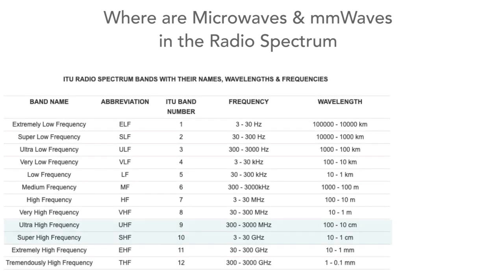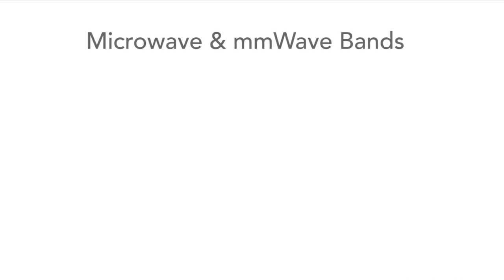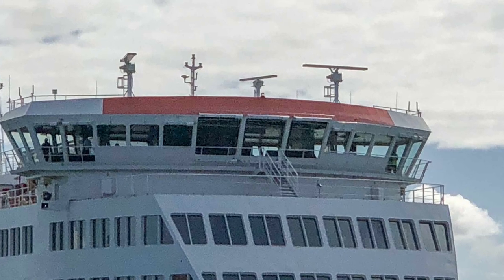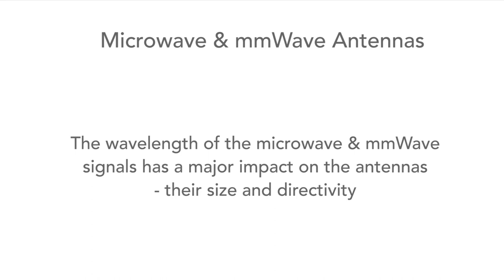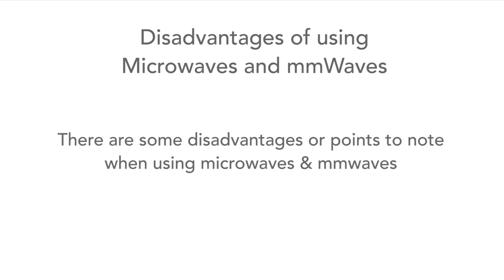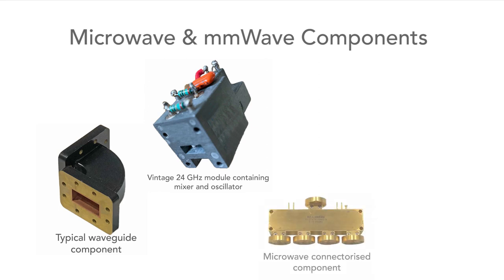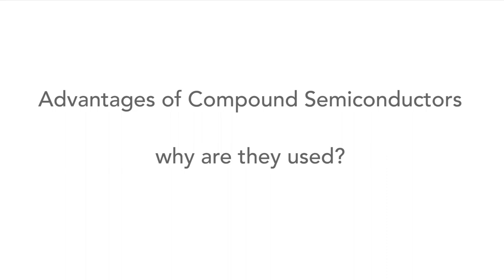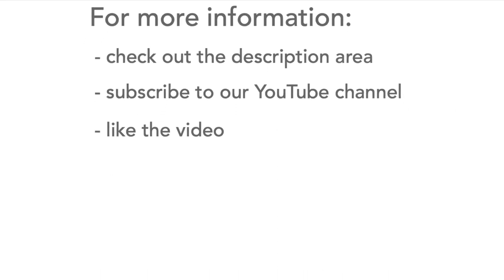What are Microwaves & mmWaves - a 101 primer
Microwaves and millimetre waves or mmWaves are being talked about increasingly for use with radar 5G mobile communications, Wi-Fi  and many other radio frequency or RF applications

In this video we talk to several experts to find out what microwaves and mmWaves are, the bands they use and also find out what advantages they bring.

Microwaves and millimetre waves are located within the radio frequency spectrum: microwaves are technically defined to occupy frequencies between 300 MHz and 30 GHz although many people tend to think of them starting at around 1 GHz.

the millimetre wave portion of the spectrum starts at 30 GHz and extends up to 300 GHz. Signals on these frequencies gain the name mmWaves because the wavelength of the signals is measured in millimetres, i.e. between 10 and 1 millimetres.

Within the microwave and mmWave portion of the spectrum there are other band designations like L band, S band, C band, X band and the like. We investigate the meanings of them, but a more definitive explanation and listing can be found in this

For many years people used to associate microwaves with radar and the use of large expensive waveguide feeders. While microwave technology has moved on significantly since those days, waveguides are still used, and the sector is dominated by new semiconductor technology which has enabled significant cost reductions. Compound semiconductors using gallium arsenide GaAs, Gallium Nitride GaN and others now enable much cheaper RF designs to be realised.

And please don't forget to "like" the video